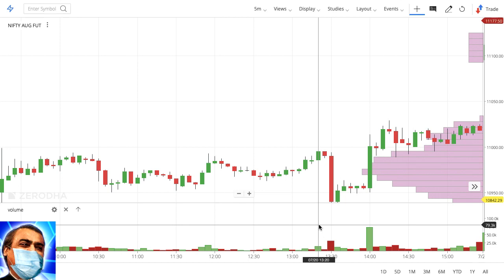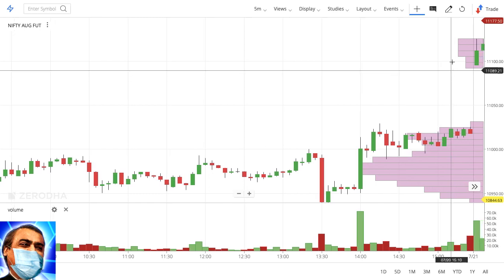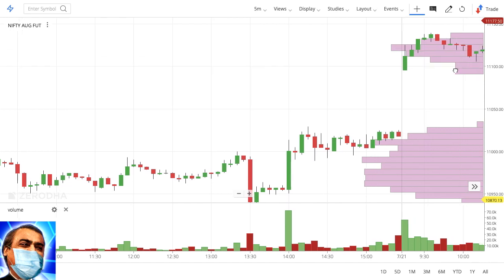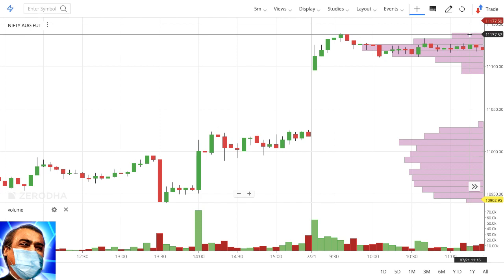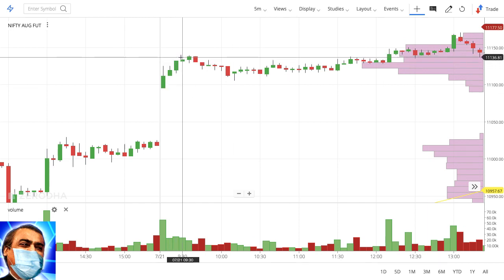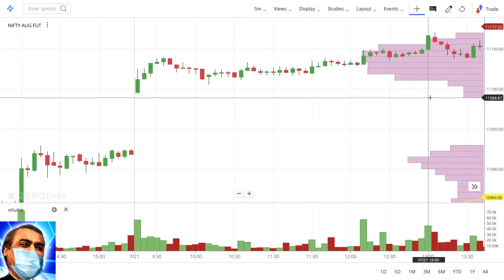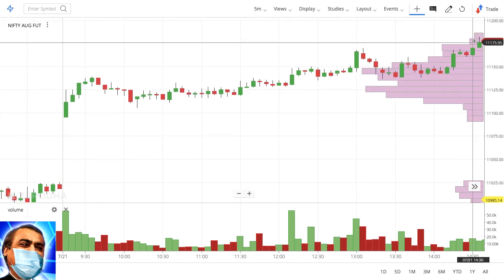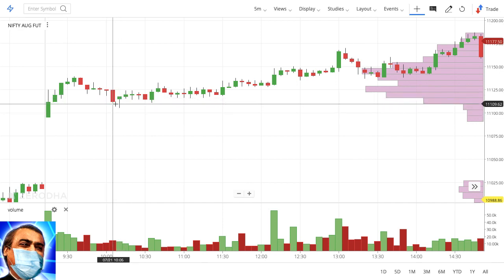How to avoid Common Mistakes Beginners Make While Day Trading (ISB Tutorials Part 2)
by u/Energizer_94 for r/indianstreetbets